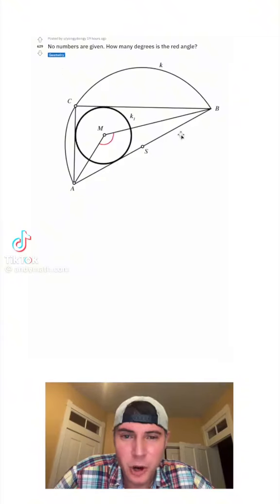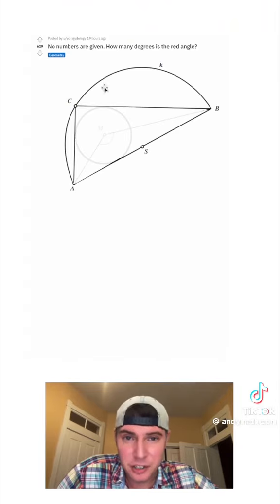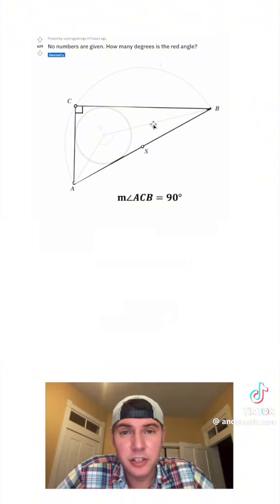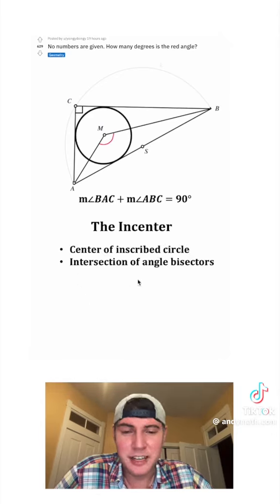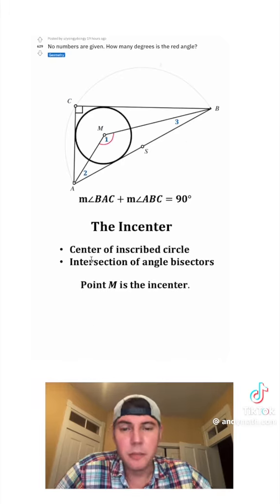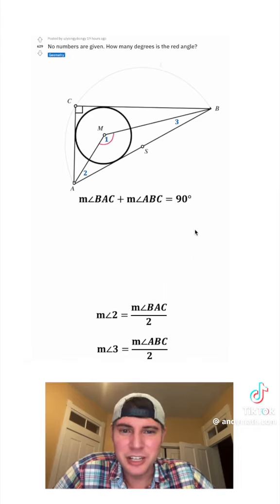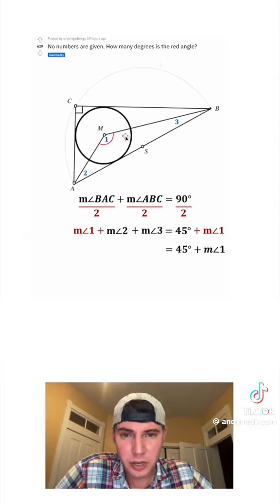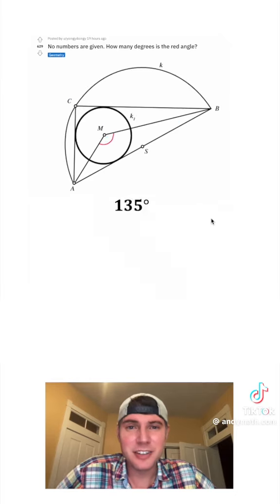Think about this think